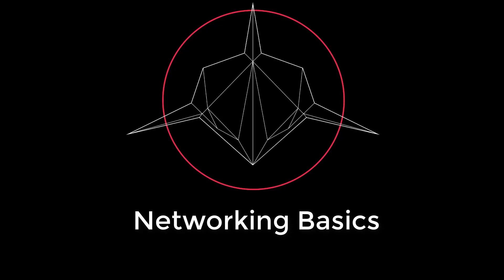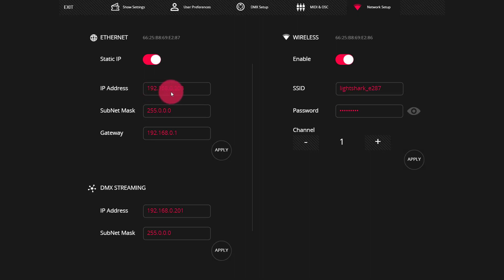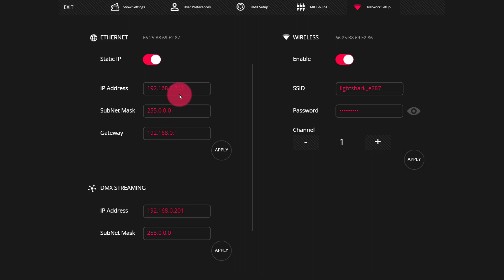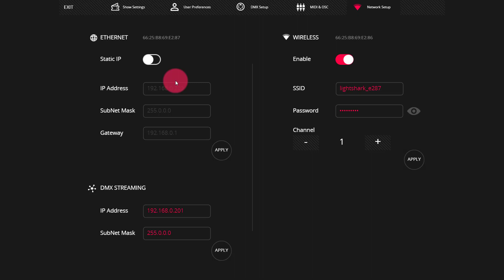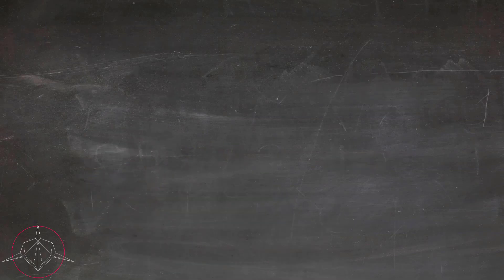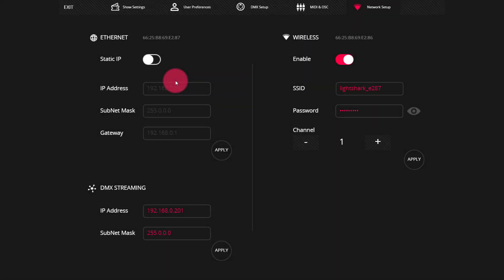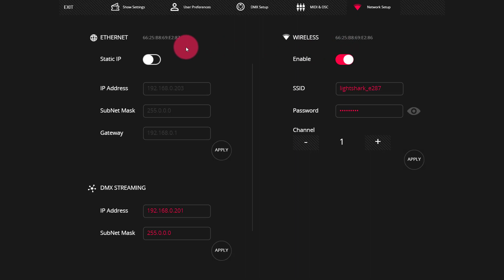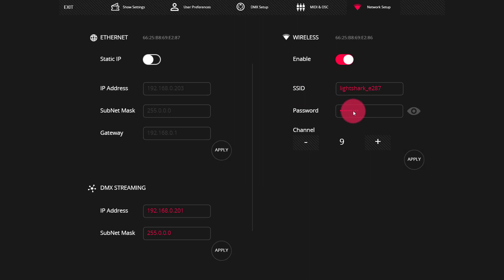Networking Basics for the lightShark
Are you new to networking with the lightShark?  Not sure where to set the IP address?  This video is for you!